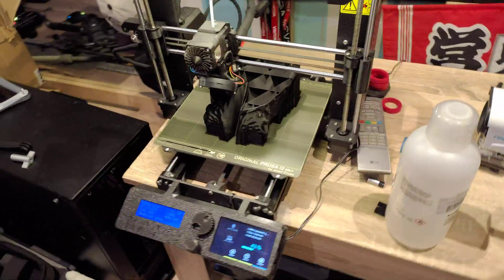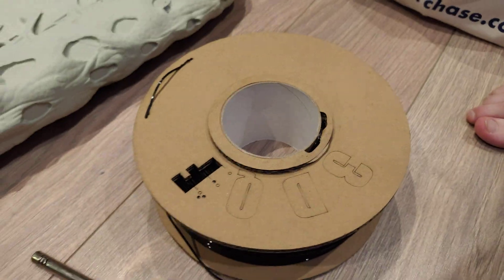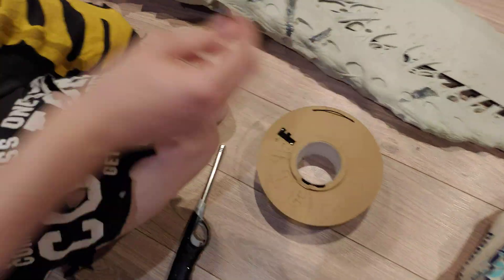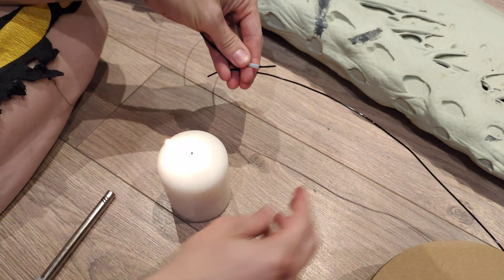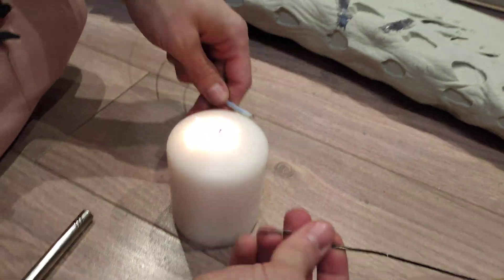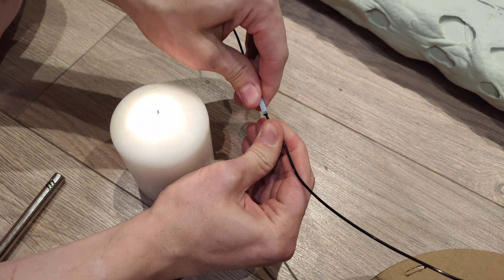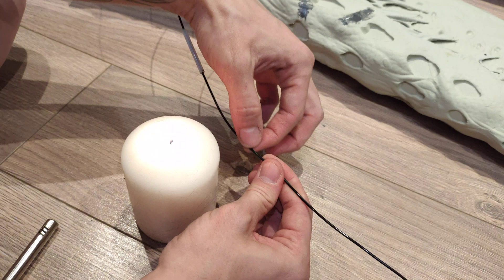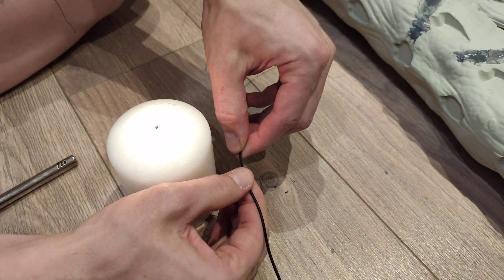How to Join / Fuse / Melt 3D Printing Filament Easily (Lighter + Candle + PTFE Tube)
All you need is two filament pieces to join
Lighter
Candle
PTFE Tube thats the same size of your filament

I remember I initially watched a video by the user Roland Med on this, but i found the steps didnt quite work for me, i found them excessive and a bit unclear, it helped me a lot to figure out my own way of doing, but a big thank you for the initial tutorial to him, just thought i would show you how I adapted my own way of doing it.

Heres Roland Med video:
How to join ✂ 3D printer filament (No special tools are required)